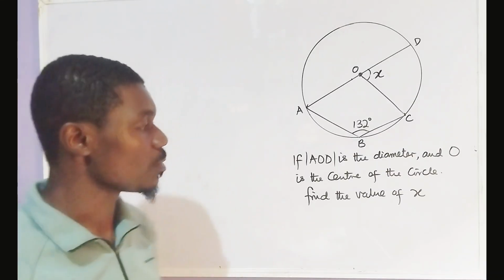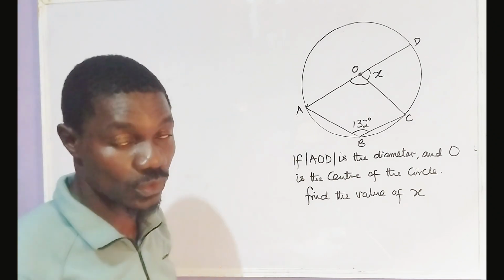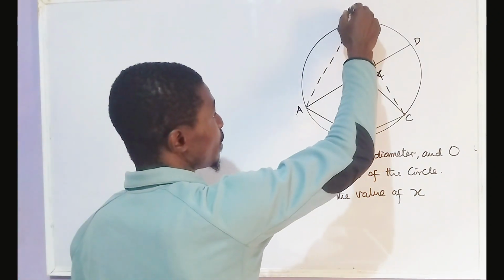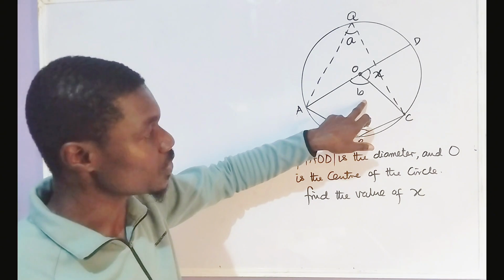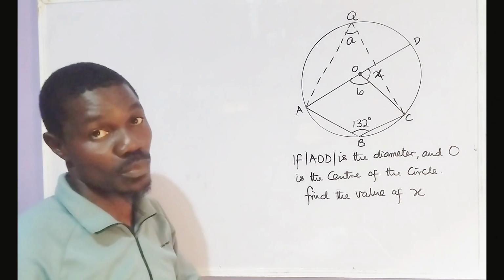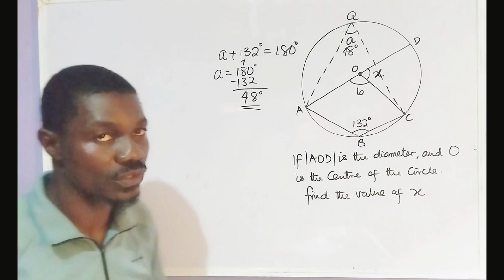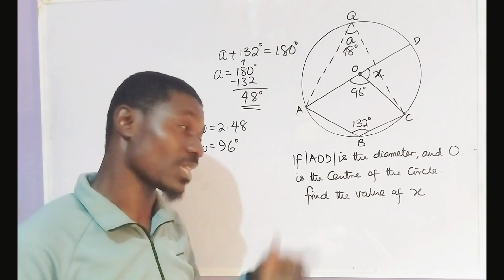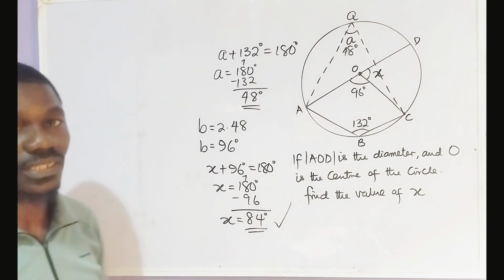Circle Geometry Question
Learn how to solve a circle geometry question with this step-by-step video guide. Circle geometry is a fundamental concept in mathematics, and understanding how to apply its principles is crucial for problem-solving. In this video, we'll break down the circle geometry question into manageable parts, providing a clear and concise solution. You'll learn how to identify key elements, apply relevant formulas, and arrive at the correct answer. Whether you're a student looking to improve your math skills or a teacher seeking additional resources, this video is designed to help you master circle geometry questions with confidence. Watch now and discover a straightforward approach to solving circle geometry problems.